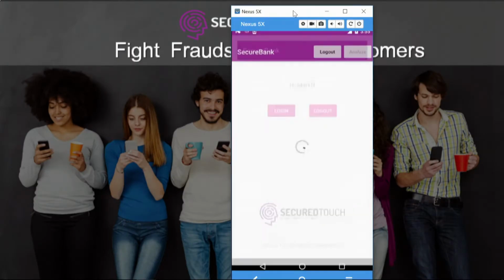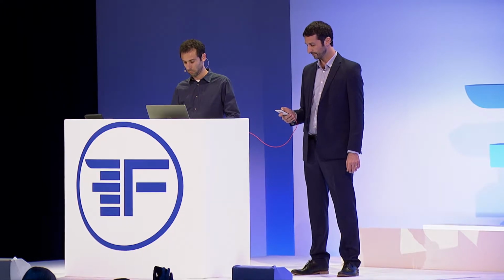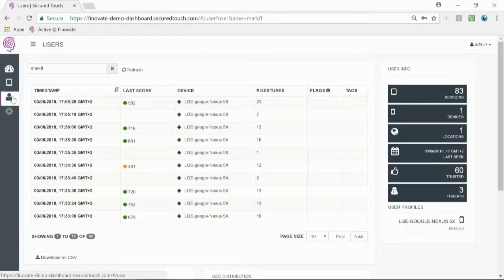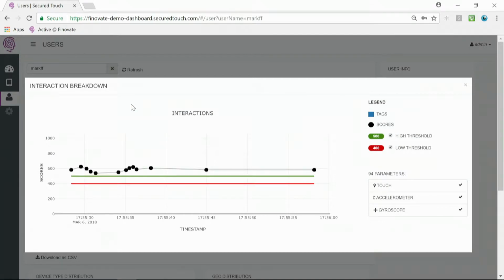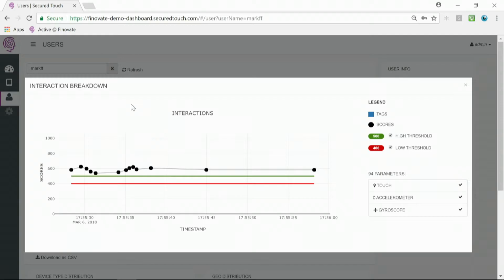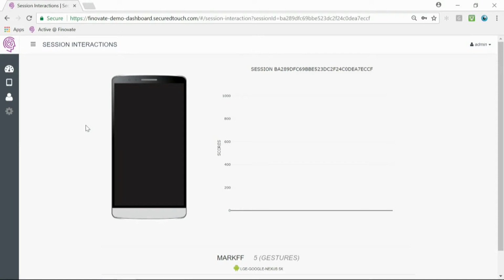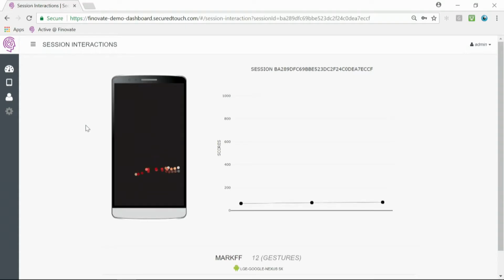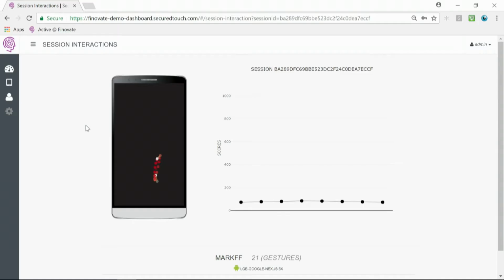FinovateEurope 2018 / SecuredTouch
SecuredTouch presented at FinovateEurope 2018. SecuredTouch is the leader in behavioral biometrics for mobile transactions, delivering continuous authentication technologies to strengthen security and reduce fraud while improving customers digital experience.

Today, SecuredTouch award-winning solutions are used by clients around the world, including major financial institutions and e-commerce.

How they describe their product/innovation: Behavioral biometrics is a cutting-edge scientific field which overcomes the weaknesses of older authentication methods while ensuring strong and continuous authentication and a friction-free user experience. It also differentiates between human and nonhuman behavior.

No two users use a touchscreen or navigate through websites and applications in quite the same way. SecuredTouch has identified that even after a few seconds, using over 100 parameters, it can be determined whether a user is who they say they are.  It is a software-only SaaS solution that is easy to implement, is not chained to specific hardware features, and reduces friction by acting in the background offering a frictionless authentication solution that either replaces or seamlessly augments existing validations.